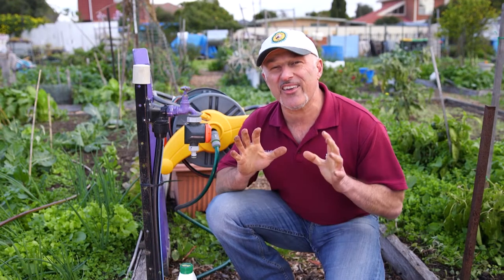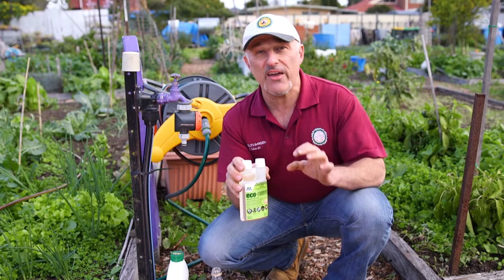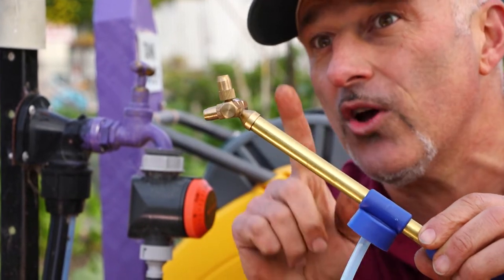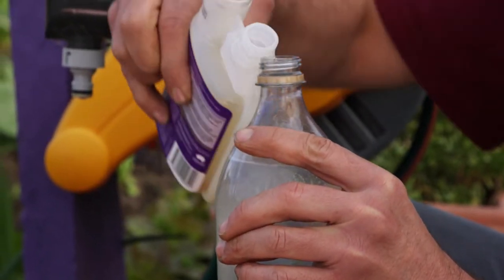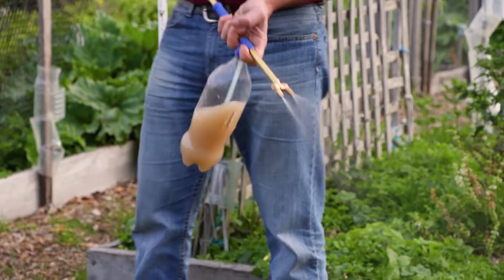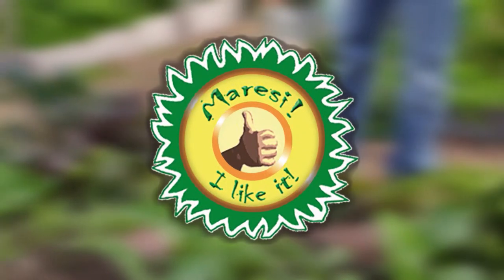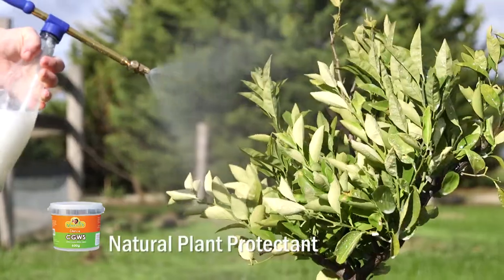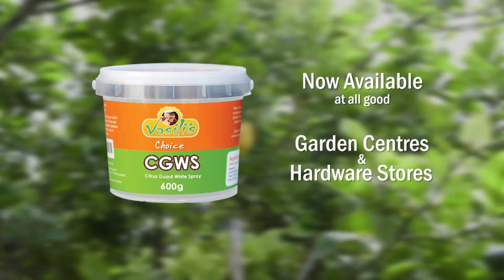How to protect your garden naturally Vasili's Classics